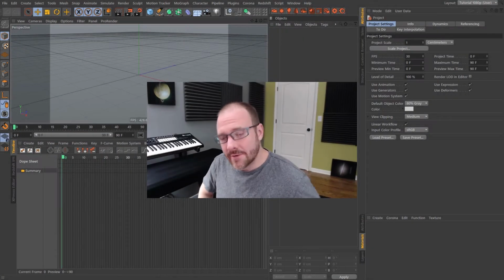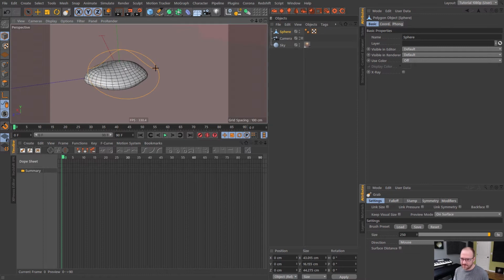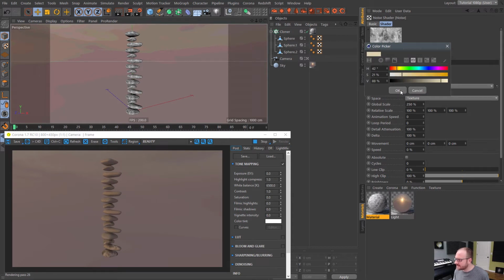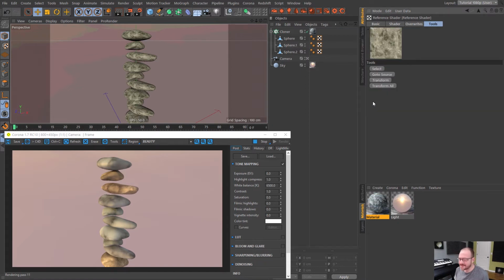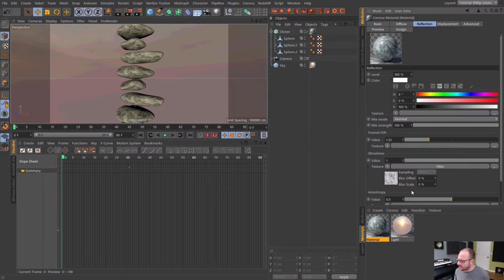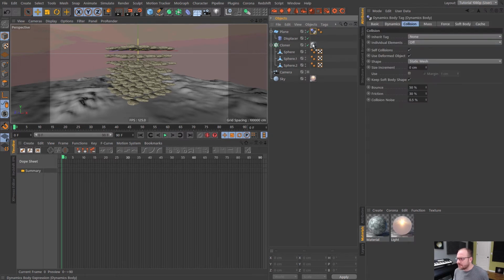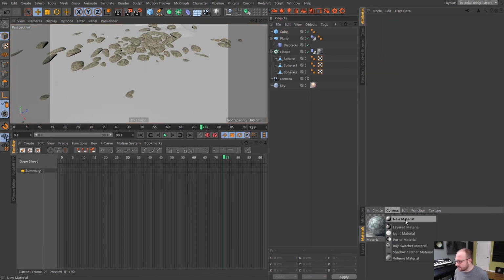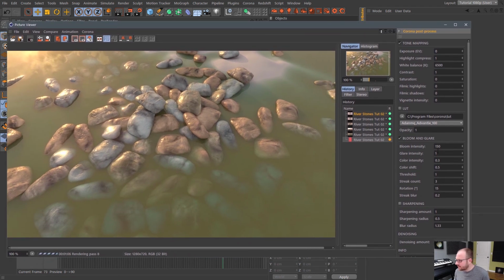Brograph Tutorial 080 - Corona Rocks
Rocks in C4D Corona Render with Shawn Astrom.